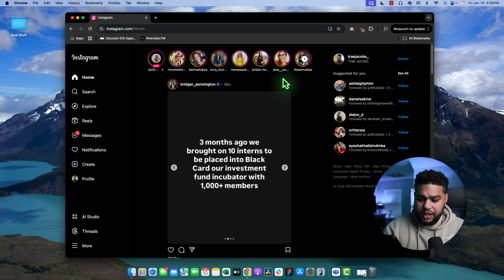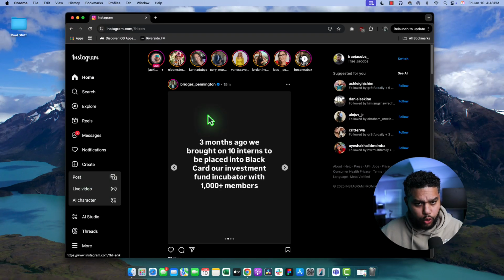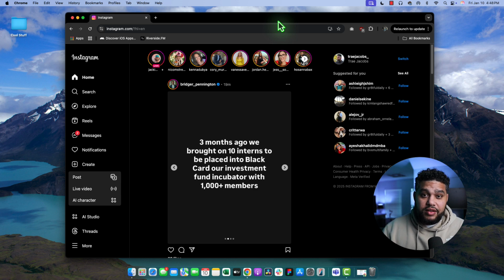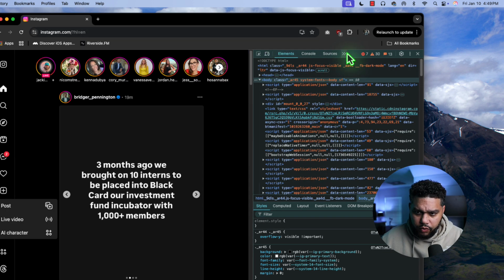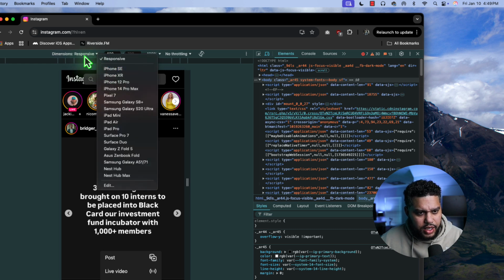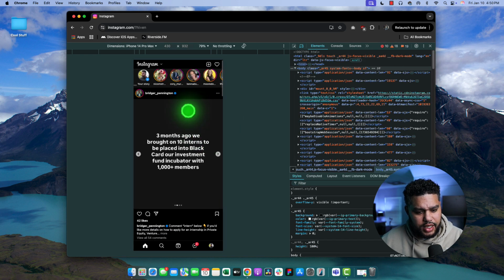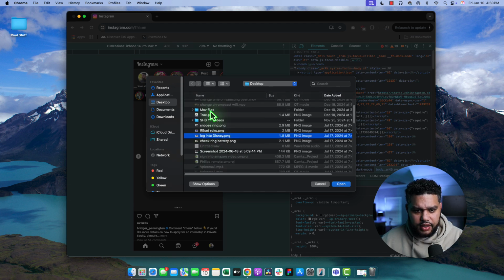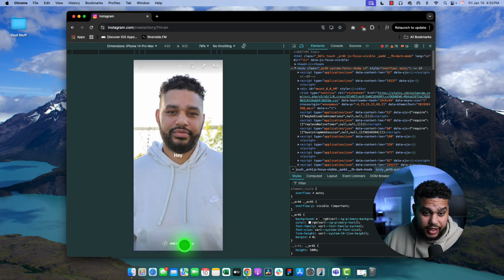How to Post to Instagram Story from Desktop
Learn how to post to your Instagram story directly from your desktop! This guide shows you how to use developer tools to emulate a mobile browser, allowing you to upload files or videos saved on your computer.

Curated Smart Home + Tech For You
Smart home security essentials (self-monitored)

Tik Tok: ➡︎   / smarthomestarter
IG: ➡︎    / smarthomestarter
FB: ➡︎   / smarthomestartertips